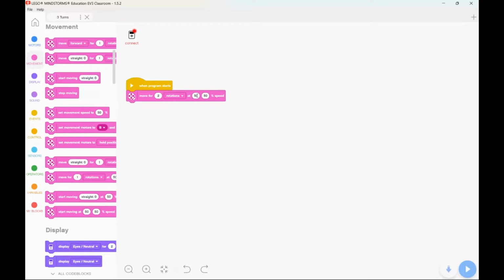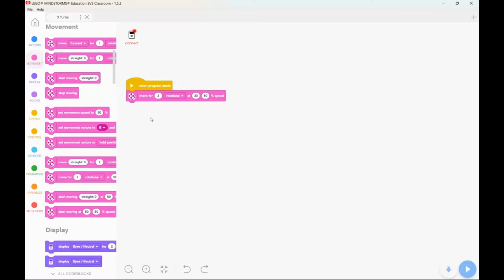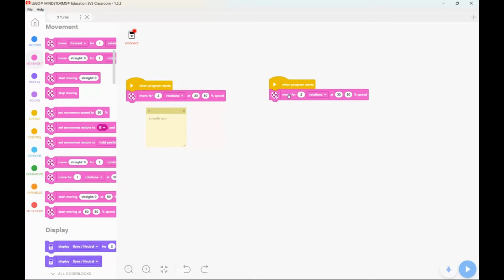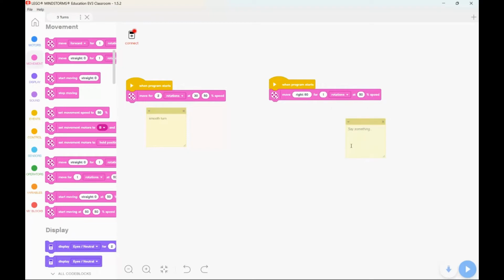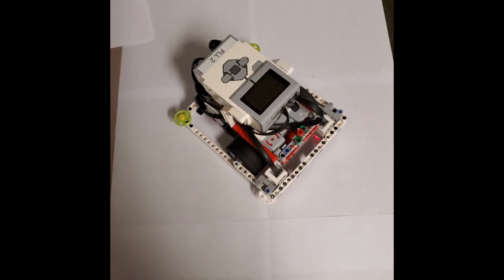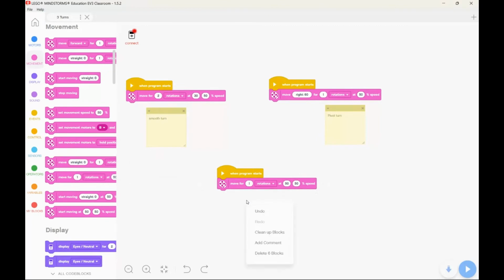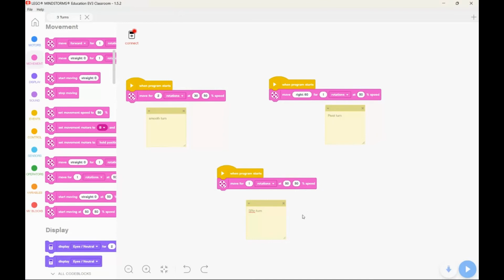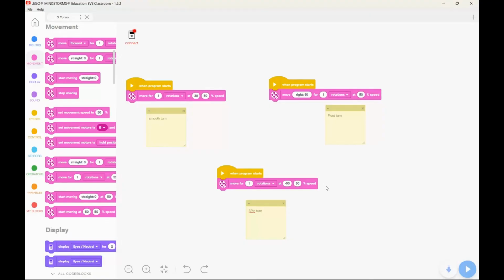3 Types of Turns Using EV3 Classroom